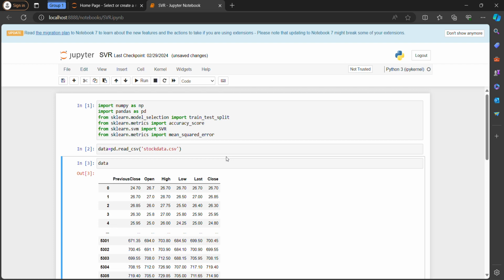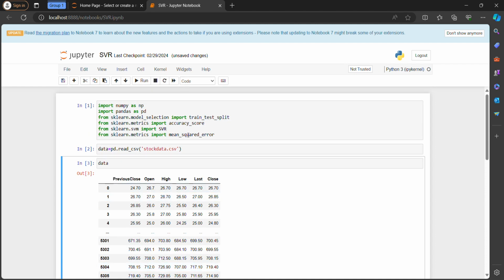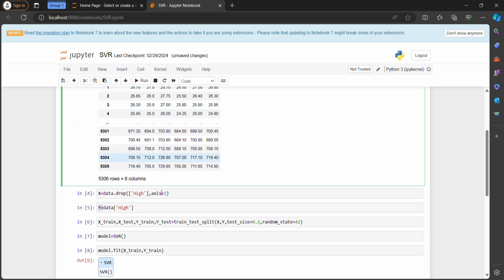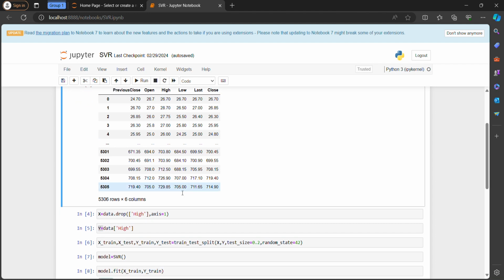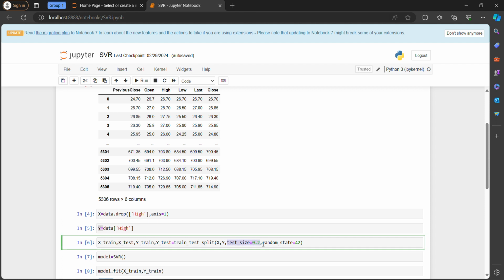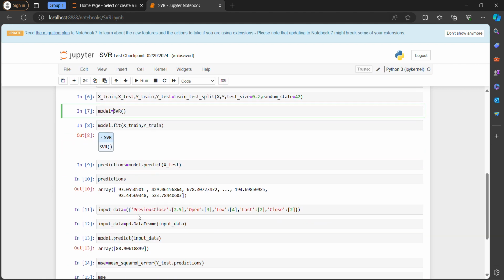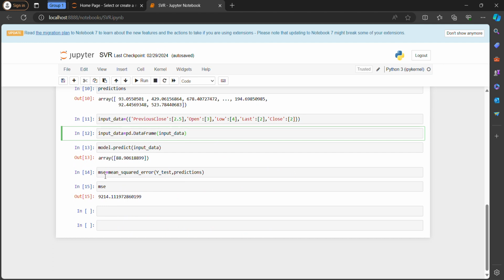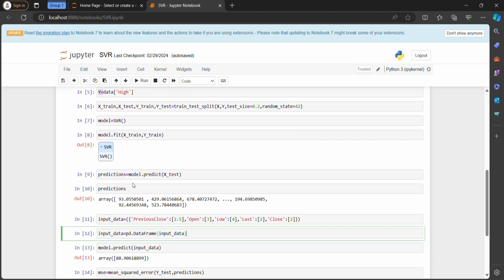Support Vector Regressor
This video is about support vector regressor where I explained you a basic code for SVR